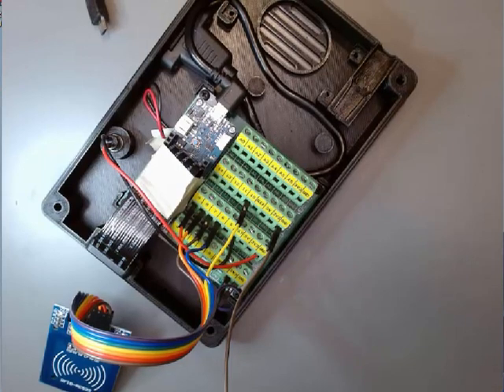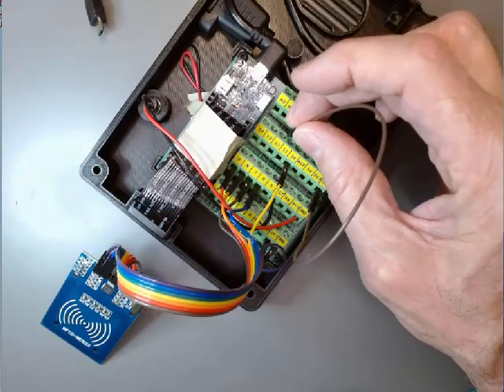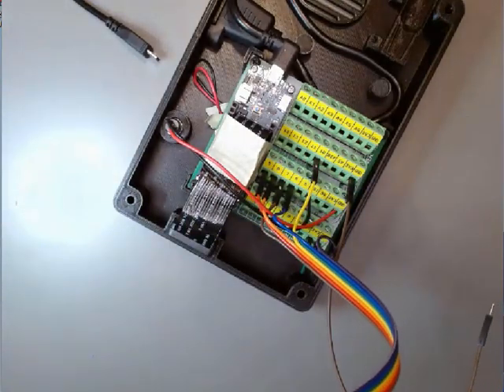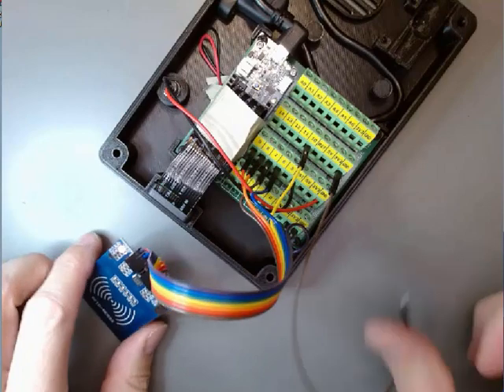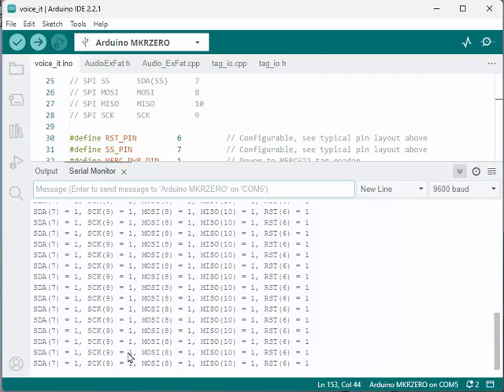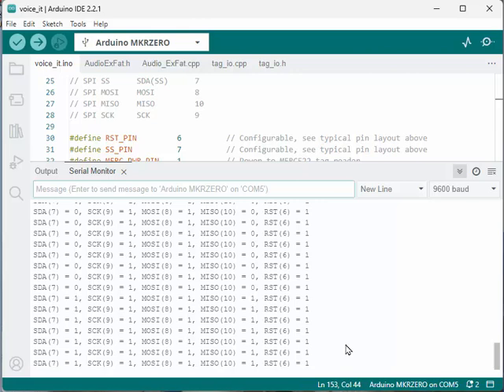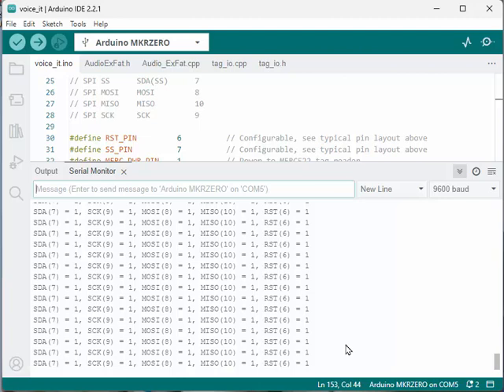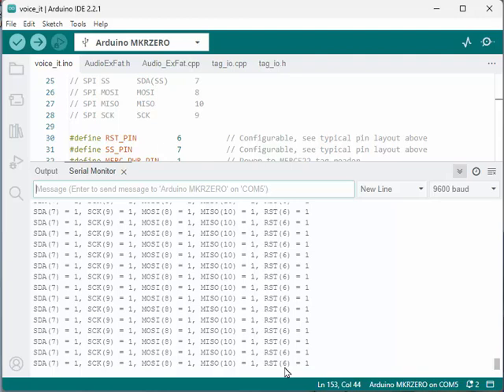Pin Test Proceedure